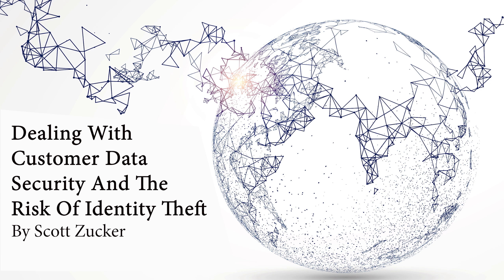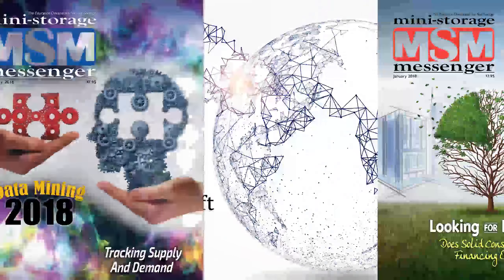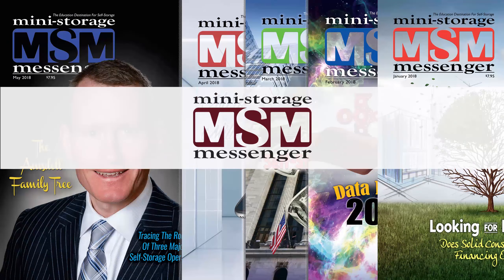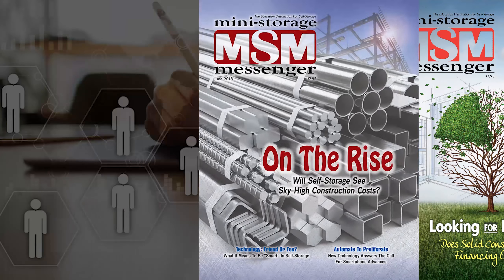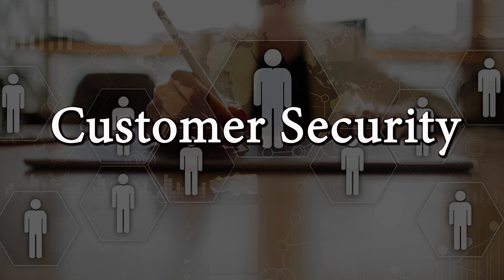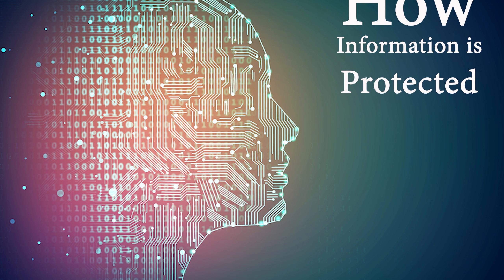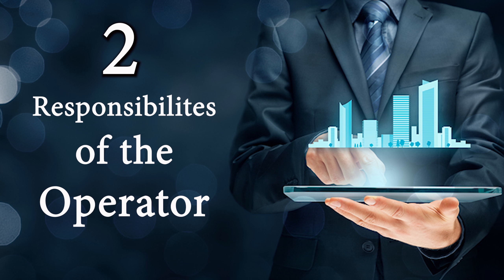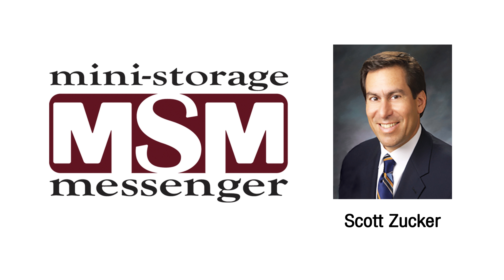Customer Data Security By Scott Zucker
For this educational article we cover Customer Data Security and the Risk of Identity theft within the self storage Industry written by Scott Zucker.